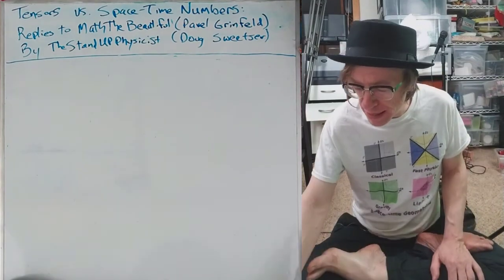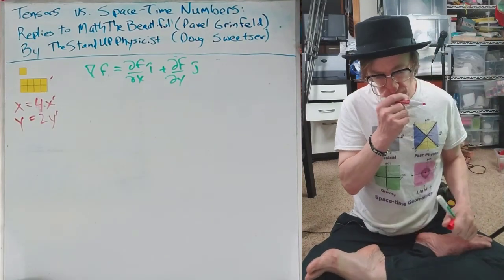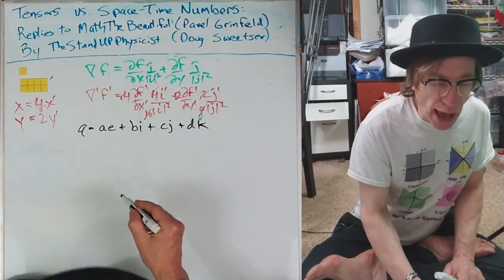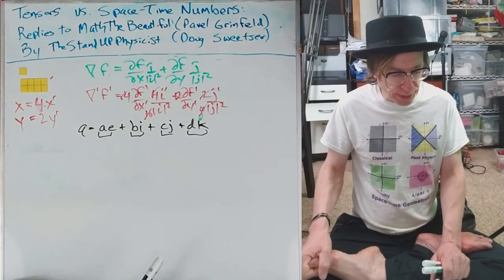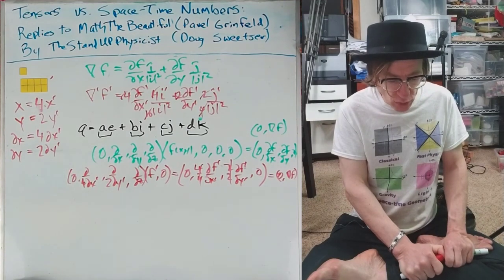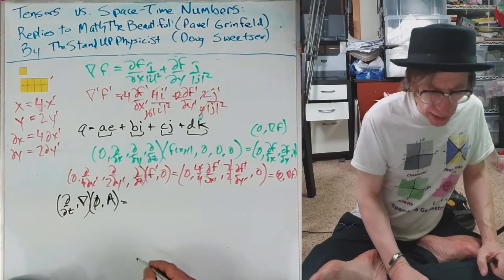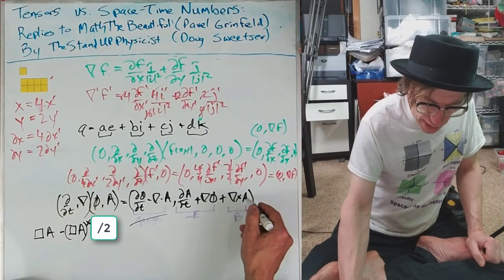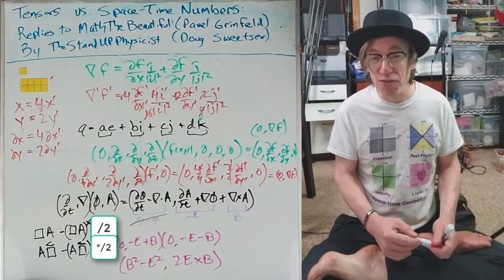MathTheBeautiful Tensors vs Space-time Numbers 2: Gradient of a Scalar Function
MathTheBeautiful (Pavel Grinfeld) has a series of tensors. Tensors a great, but I am hoping that space-time numbers - a technical variation on quaternions - might be better for mathematical physics.

where Pavel Grinfeld explains on gradients in stretched coordinates.

In this video, the gradient of a scalar function in stretched coordinates is analyzed. To make sure the definition of the gradient of a scalar function does not change going to stretched coordinates, one must use a basis vector such as i/|i|^2.

With space-time numbers, notice that the gradient operator will change in the stretched coordinates. That nicely cancels what happens with the derivative.

The video finishes by looking at what happens if all the places for operators and functions are filled in. If so, key elements of electromagnetism just show up, even though we were just doing math.